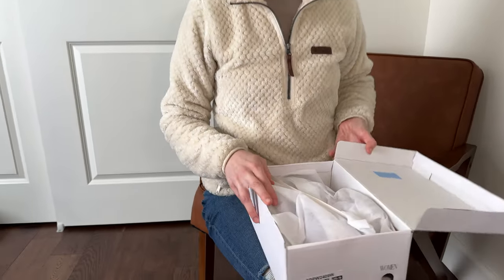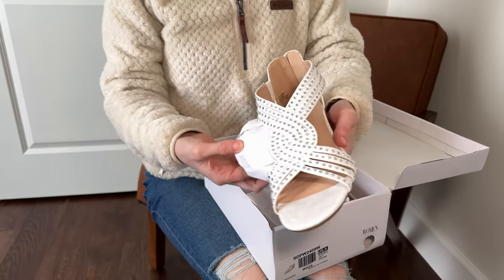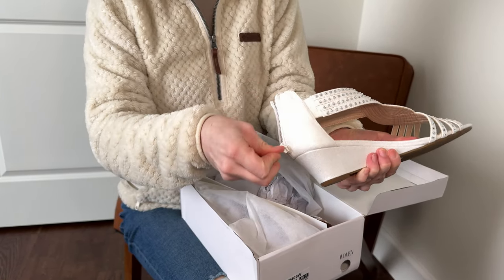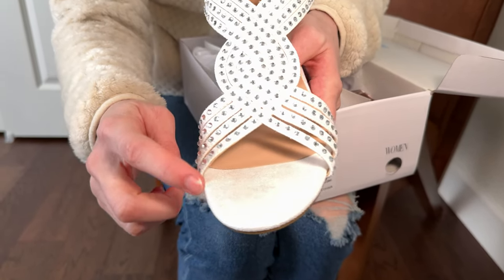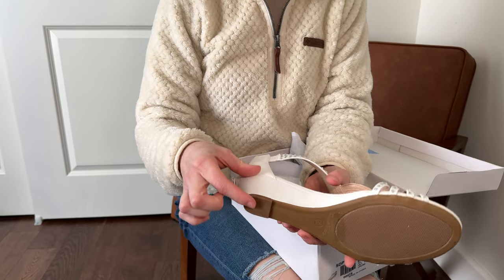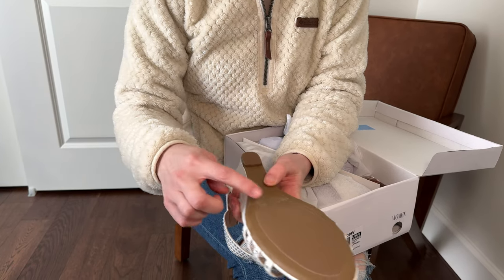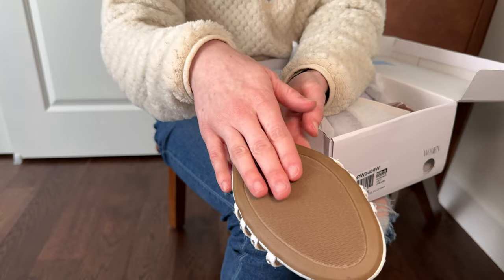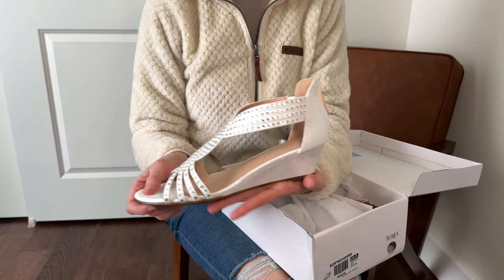First Impressions of these DREAM PAIRS Women's Wedge Sandals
These shoes would be fabulous for a dressy occasion like a wedding, especially if you're the bride!